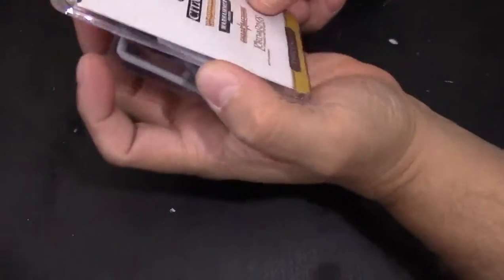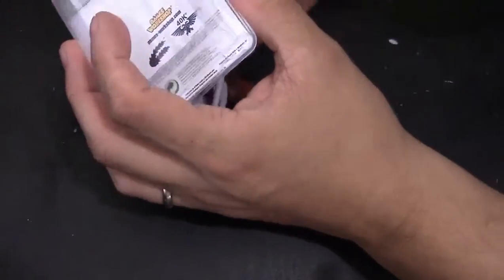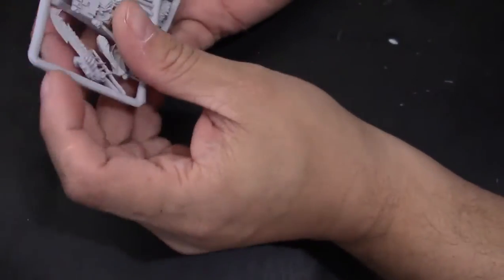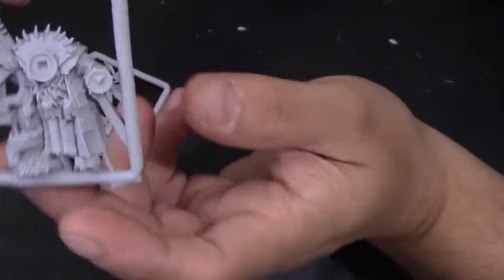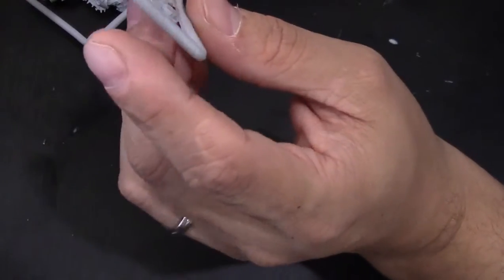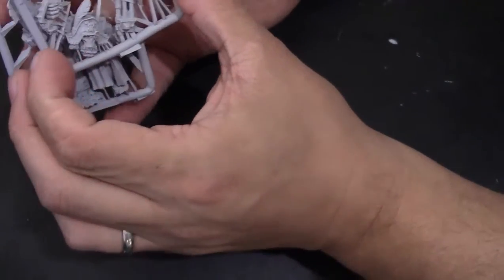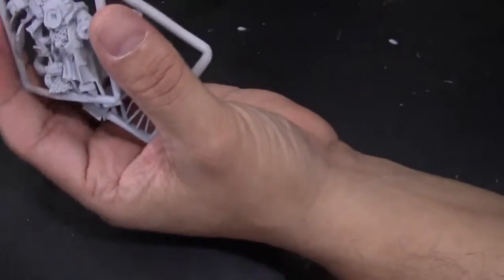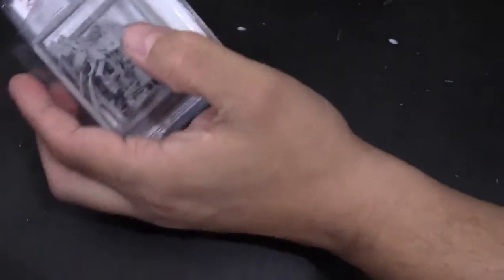Warhammer 40000 Whats on the sprue? Kaptin Badruk